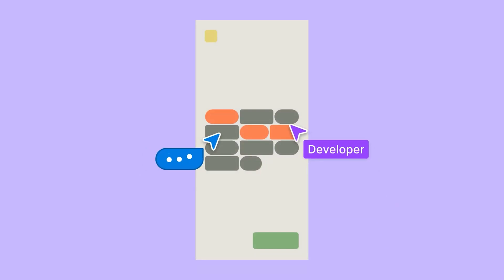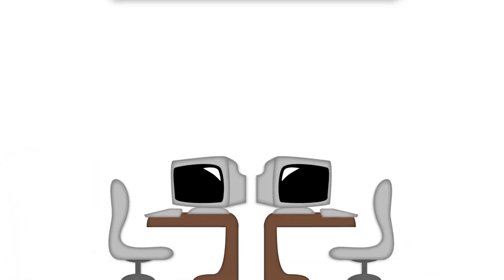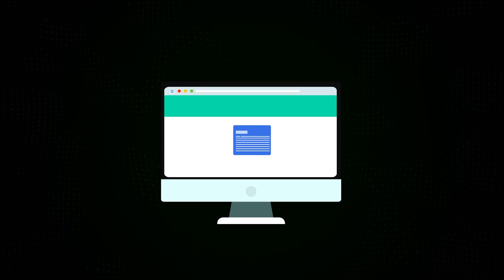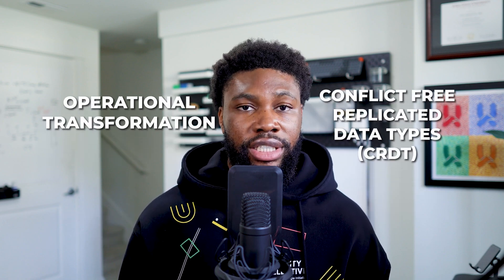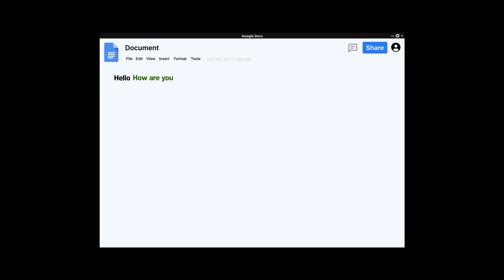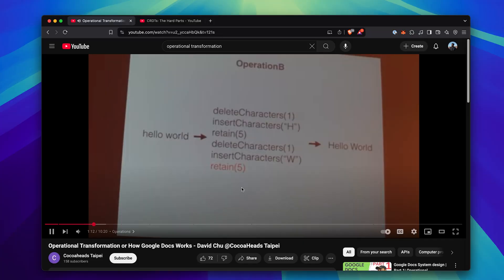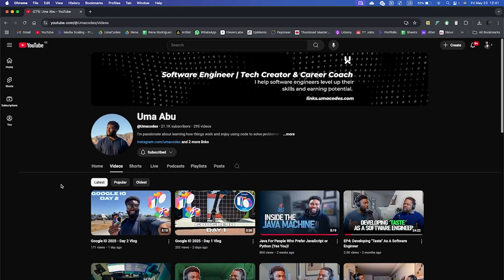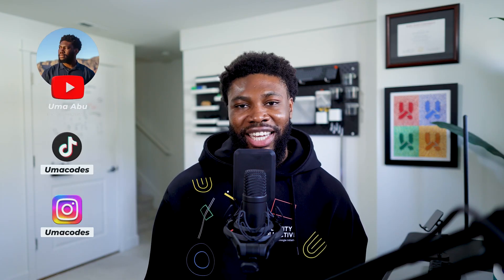The Unseen Engineering That Powers Google Docs & Figma!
Ever wondered how multiple people can edit the same document simultaneously in Google Docs, Figma, or Canva without conflicts?

This video dives deep into the incredible technology behind real-time collaboration on the web. We'll explore Operational Transformation (OT) and Conflict-Free Replicated Data Types (CRDTs), the core concepts that power seamless multi-user editing.

Learn the history, the challenges, and the ingenious solutions that allow us to work together effortlessly across the internet. Understand the engineering behind Google Docs, Figma, and other collaborative platforms.

$1000 OFF ANY Springboard Tech Boot camps with my code UMAABU. See if you qualify for the JOB GUARANTEE!